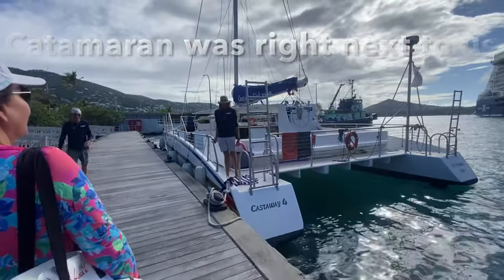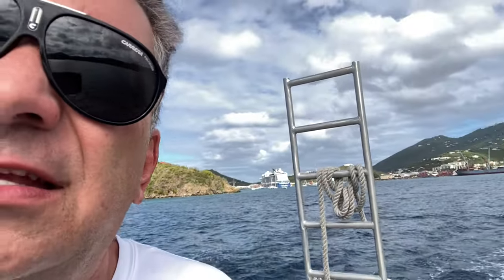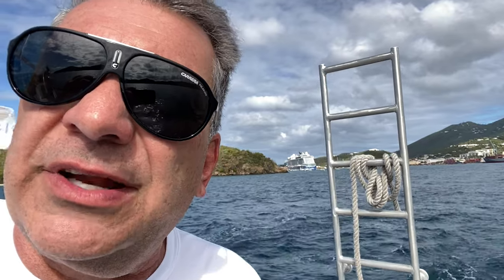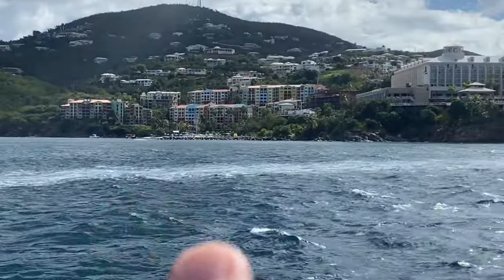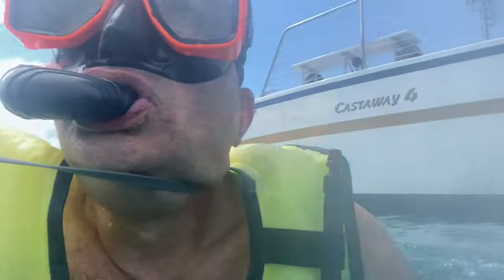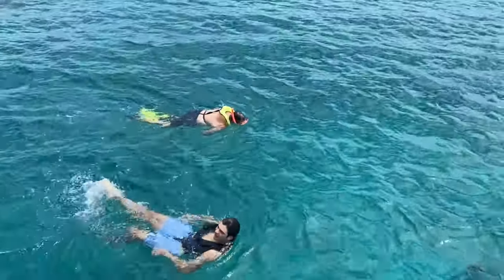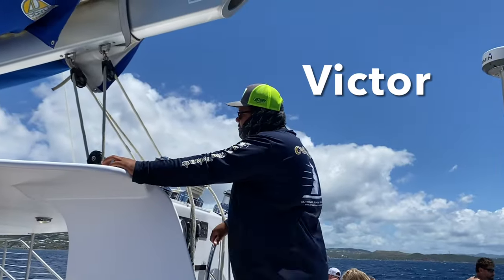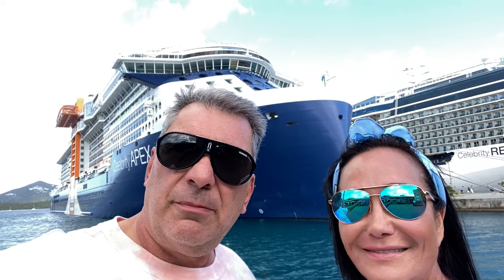St Thomas Port Day Catamaran Excursion.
Port Day Excursion in ST THOMAS. Catamaran and snorkel trip to turtle Island. Aboard the CASTAWAY LADY 4. Downtown St. Thomas shopping area walk.